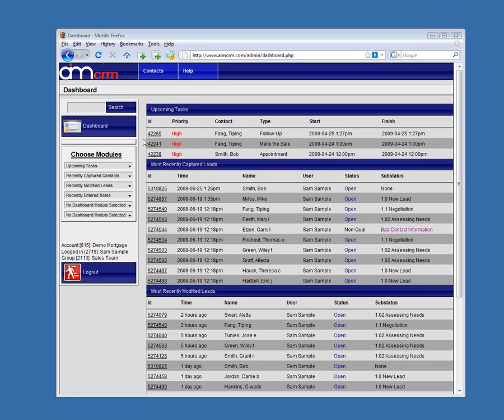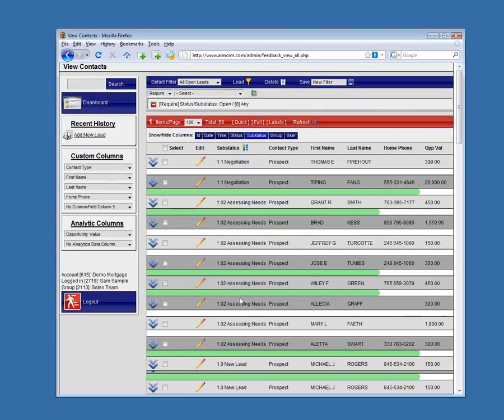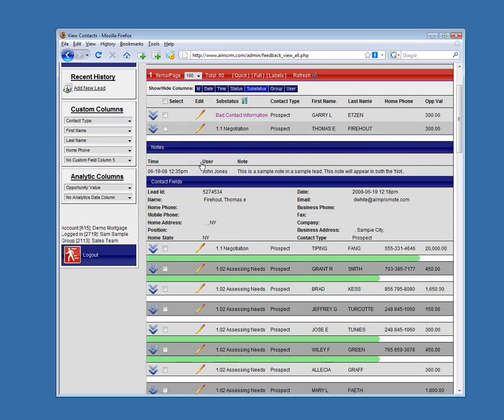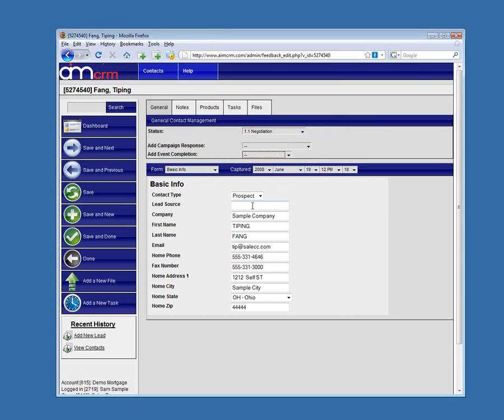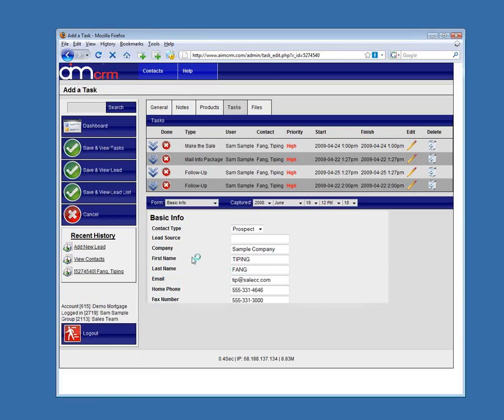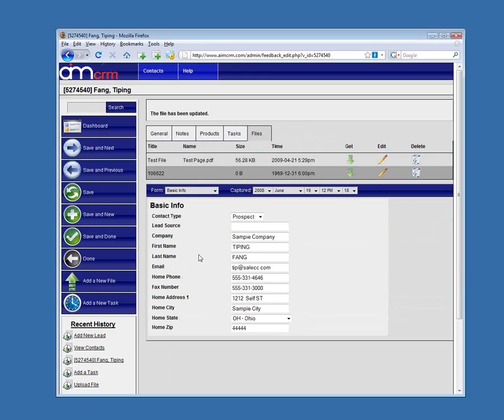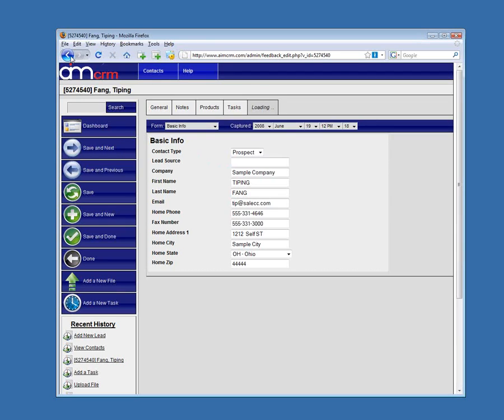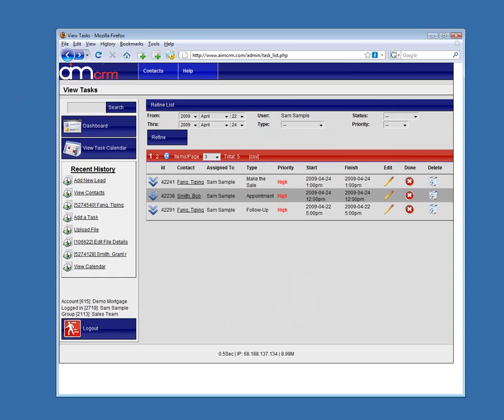AIMcrm Software Custom Demo 3/3